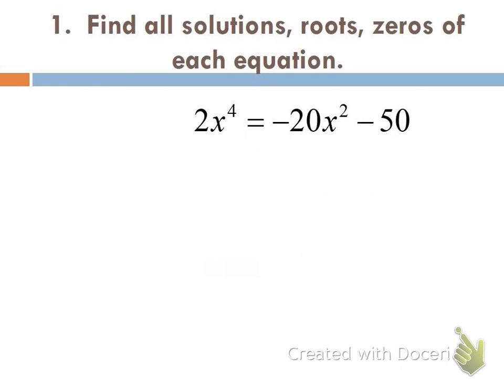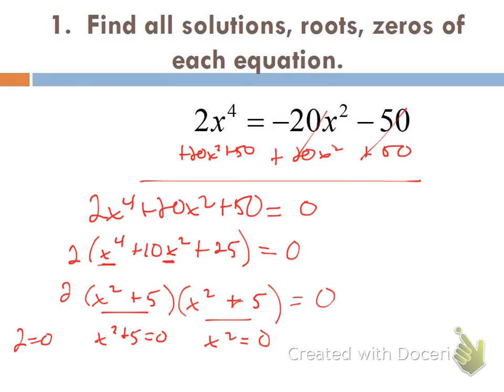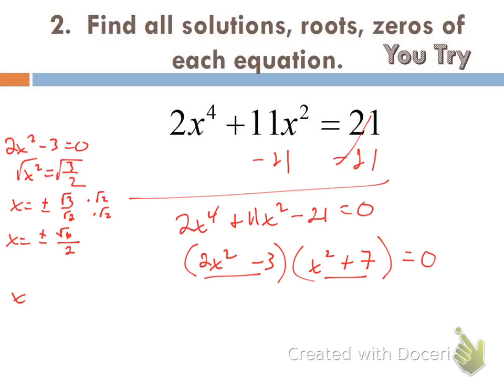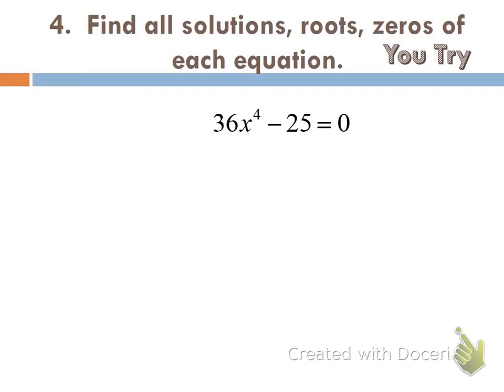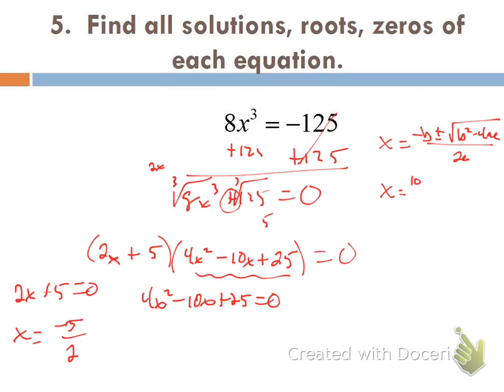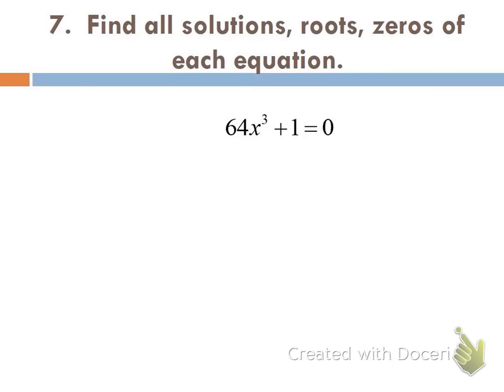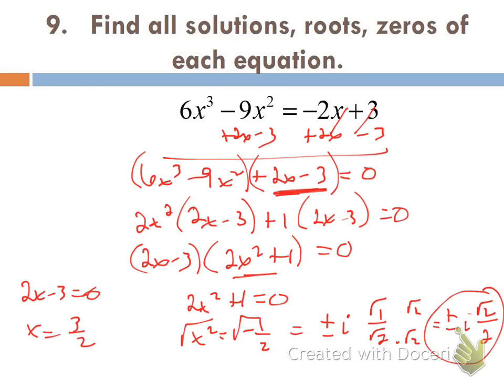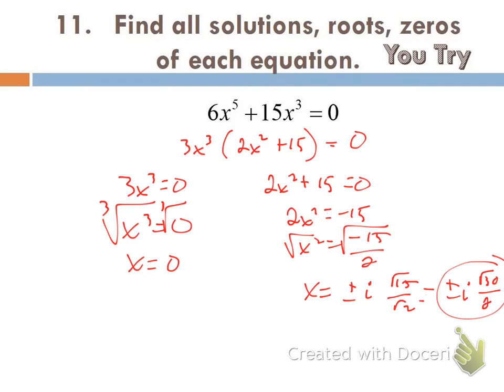Algebra 2 Solve Polynomials by Factoring